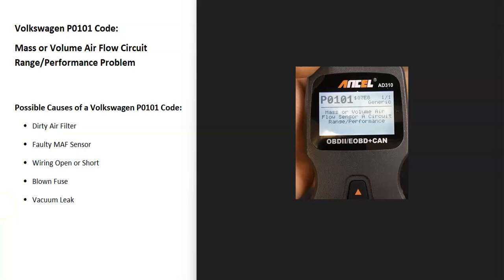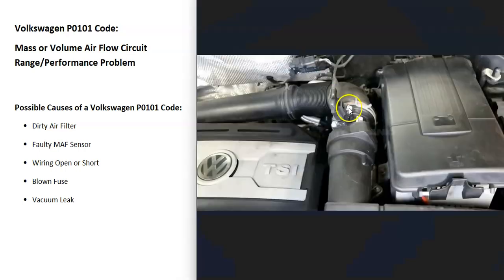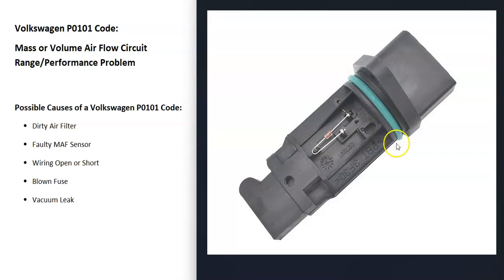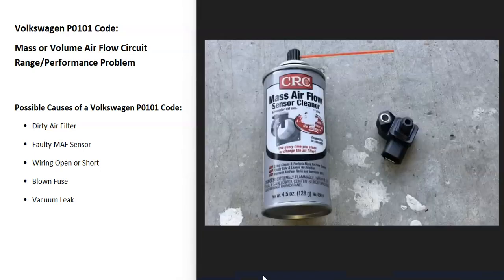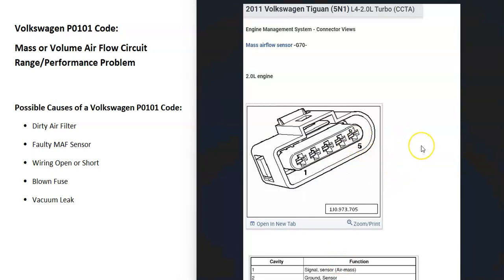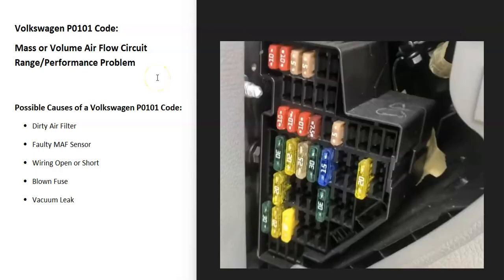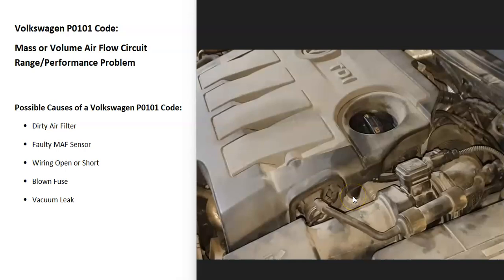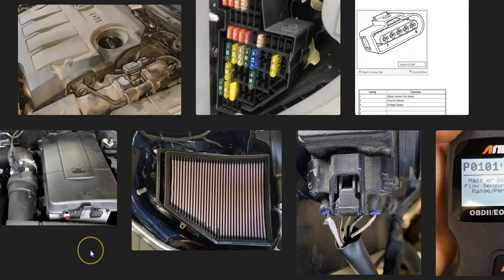Causes and Fixes Volkswagen P0101 Code: Mass or Volume Air Flow Circuit Range/Performance Problem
How to fix a Volkswagen P0101 engine code: Mass or Volume Air Flow Circuit Range/Performance Problem
How To Test MAF Sensor Video

Possible Causes of a Volkswagen P0101 Code:
Dirty Air Filter
Faulty MAF Sensor
Wiring Open or Short
Blown Fuse
Vacuum Leak